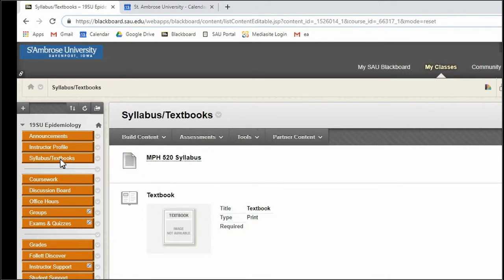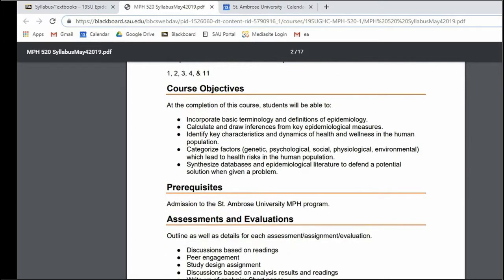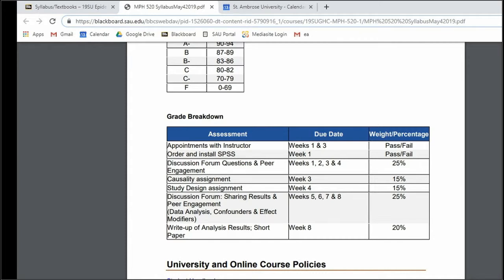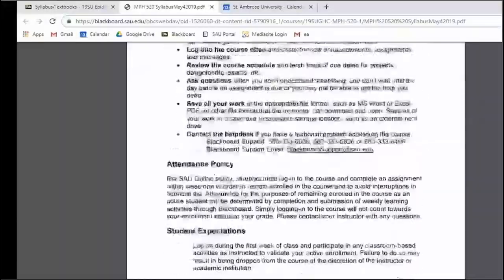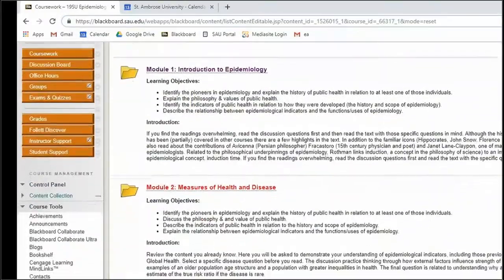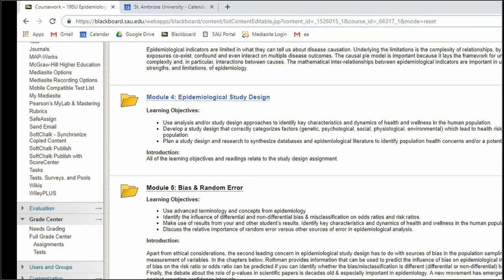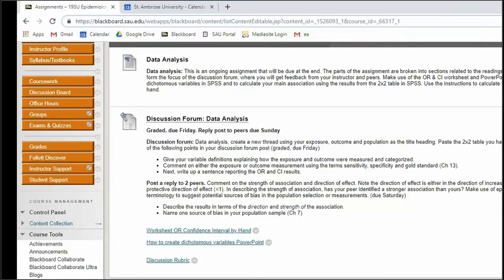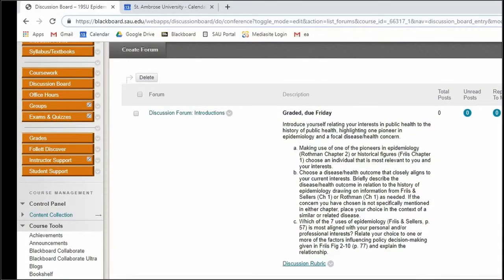Overview of Blackboard Site: Epidemiology (All Terms)